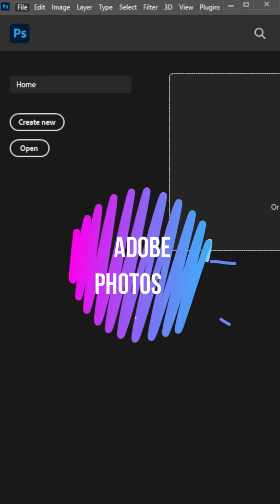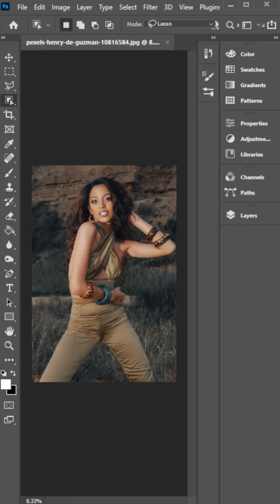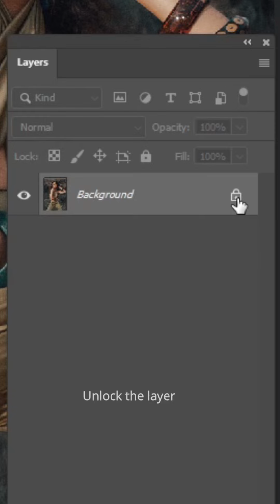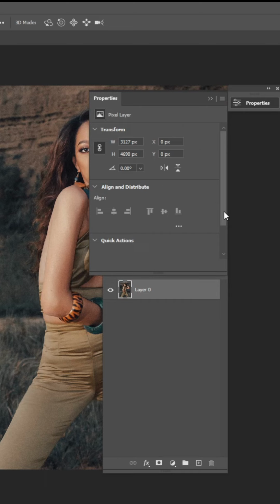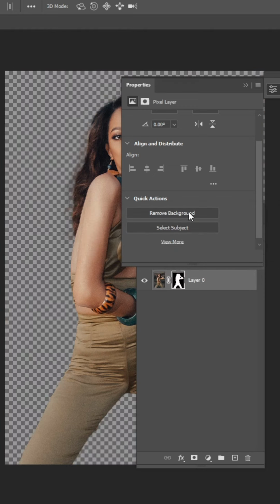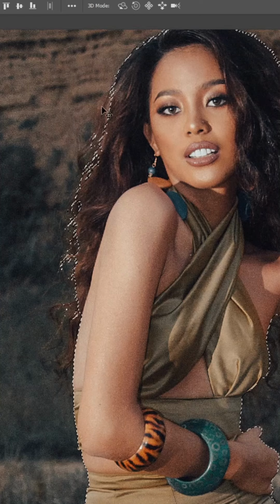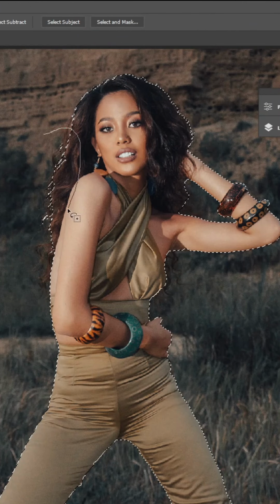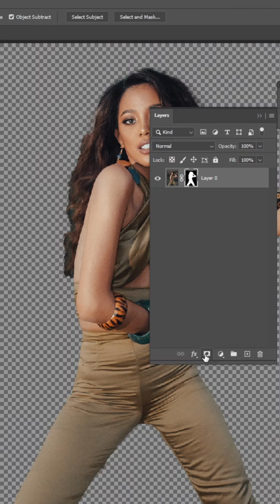How to Remove Background in Photoshop l Fully Automatic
Learn how to use the Select Subject and Remove Background commands in Photoshop latest version to quickly remove the background from your photos, and which one gives you the best results.
How do I eliminate background in Photoshop?
How can I remove a background from a picture?
how to remove background in photoshop smoothly